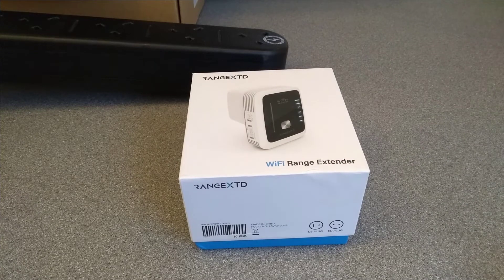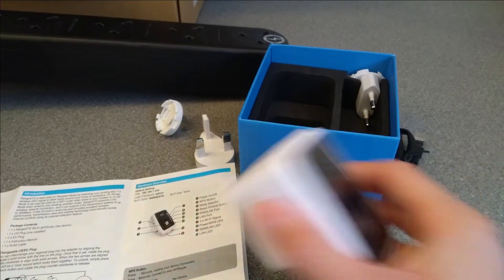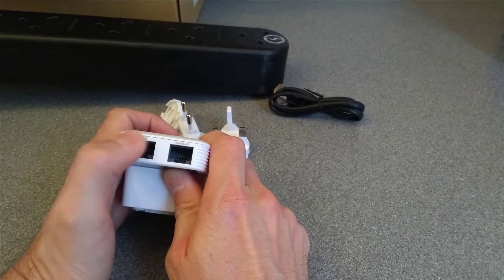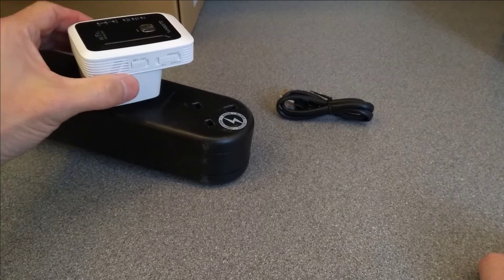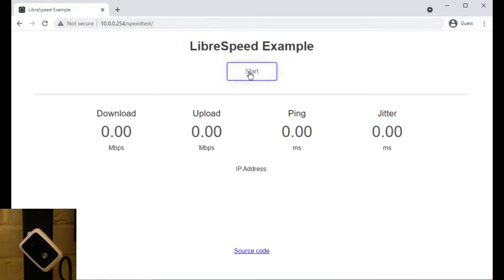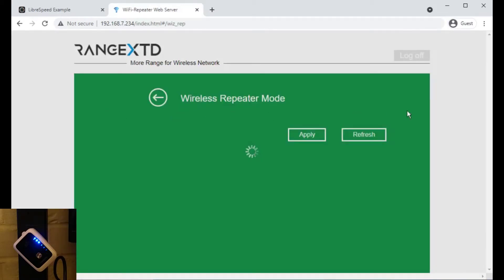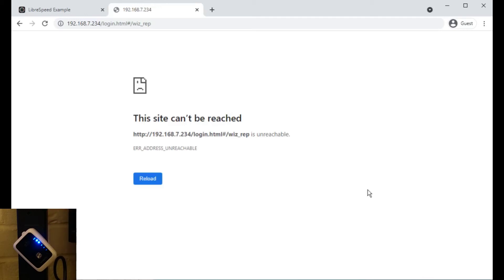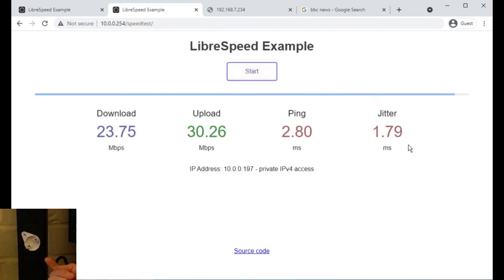RangeXTD, a dangerous and terrible WiFi repeater.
A video showing the RangeXTD wireless repeater, router, access point device. Including a brief look at the web interface and performance testing.
This is sold in Europe, UK and USA.
It performs badly and the electrical plug is dangerous.